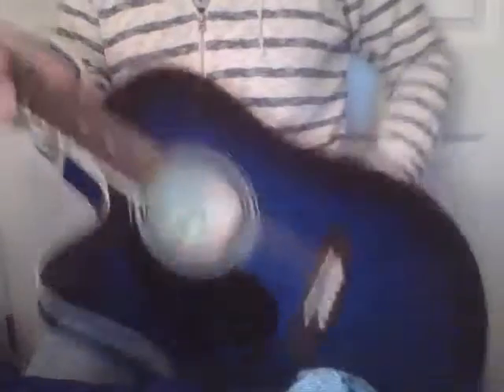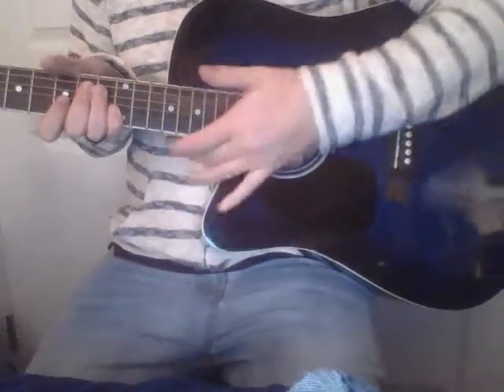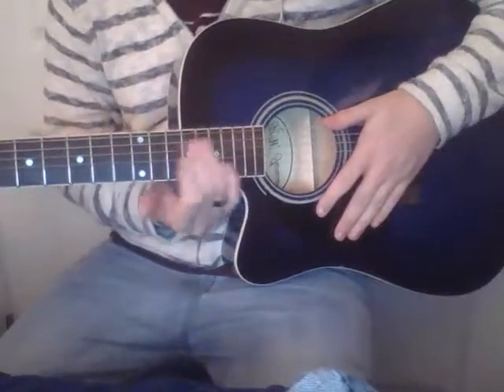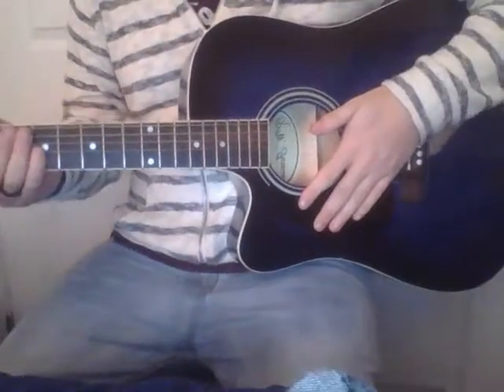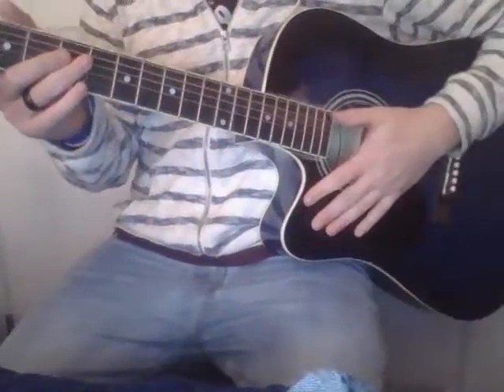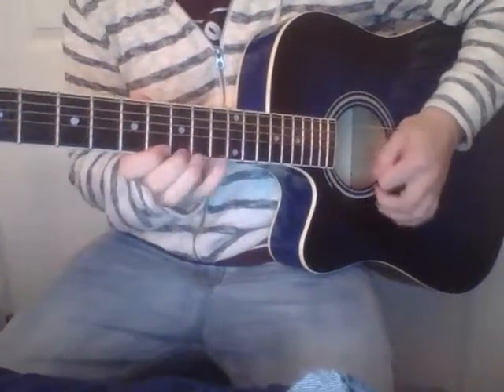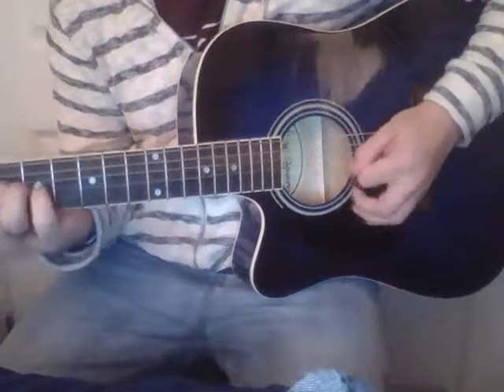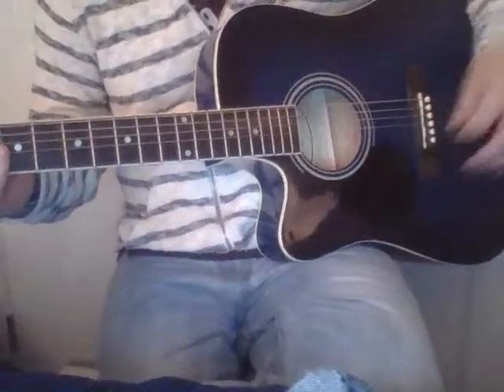Boot camp episode 1: Your guitar and you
Hey guys it is here after all the hype! Enjoy.